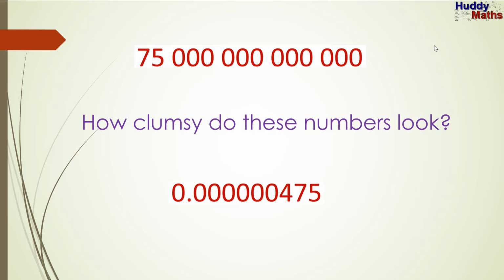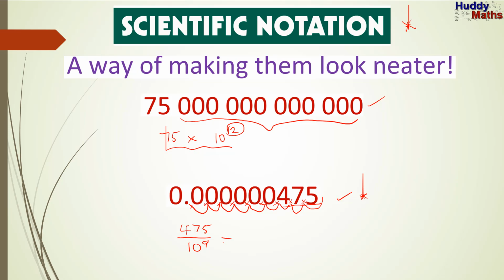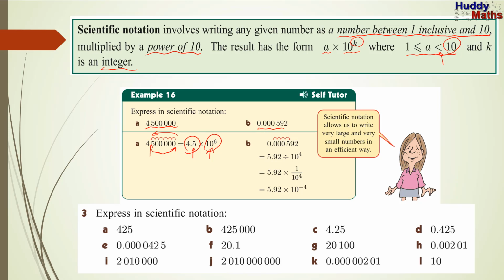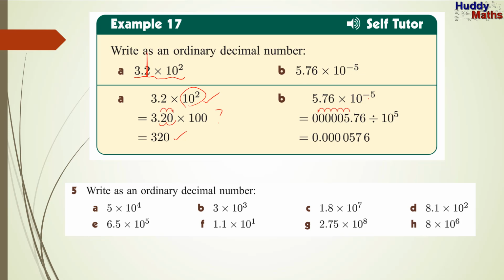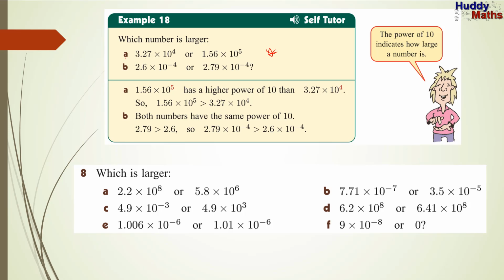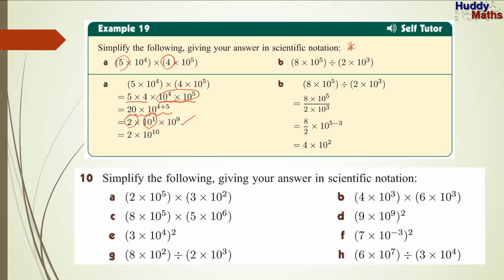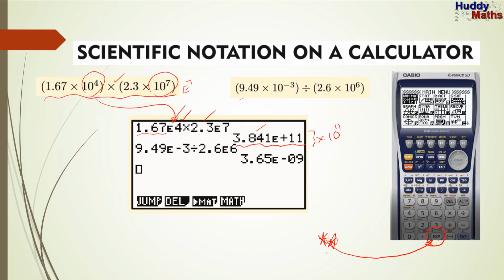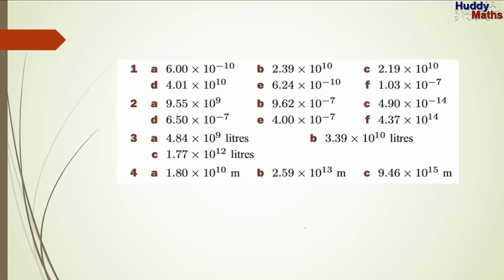Scientific notation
Description